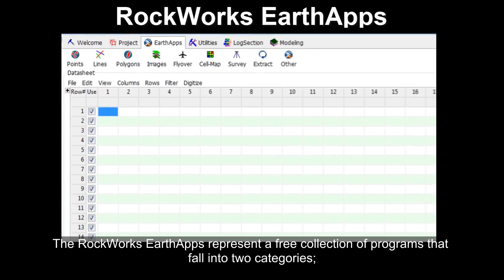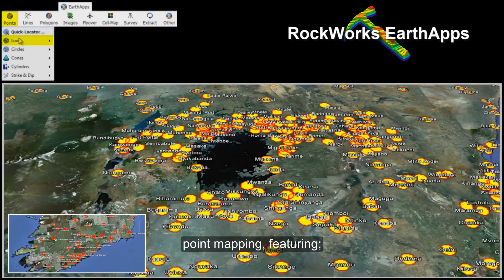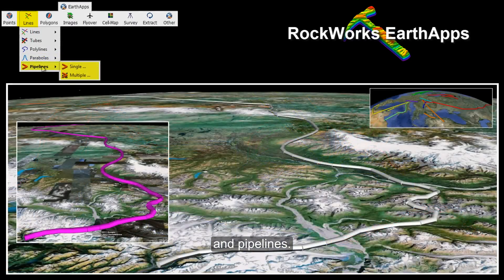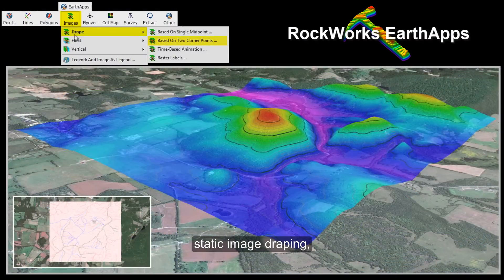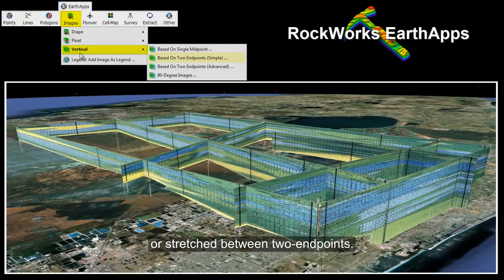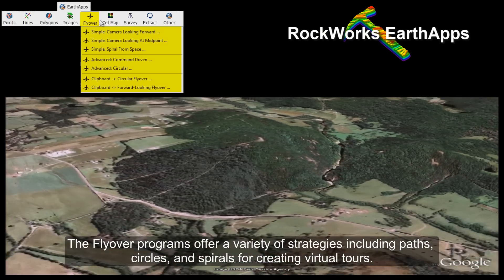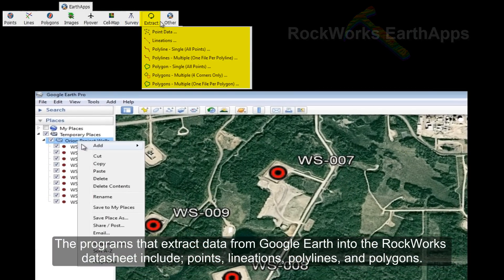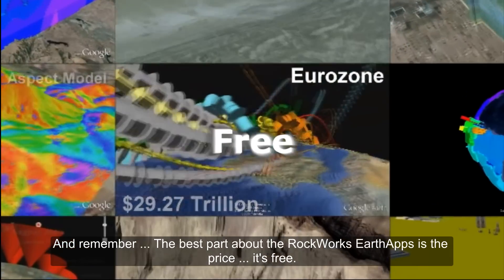(RTR 4.16) EarthApps - Overview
(RockWare Website) The RockWorks EarthApps represent a free collection of programs that fall into two categories; Programs that read data from the RockWorks datasheet and create specialized diagrams within Google Earth, and programs that extract data from Google Earth into the RockWorks datasheet.  The programs that create Google Earth diagrams include; point mapping, featuring; proportionally scaled icons, circles, cones, cylinders,and strike & dip symbols.  The line mapping utilities include; 2-D & 3-D lines, tubes, polylines, parabolas and pipelines.  The polygon mapping programs include; thematic mapping, mining claims, oil leases, public land survey sections, and predefined polygons for all US states and countries of the world.  The image overlay capabilities within EarthApps include; static image draping, time-based image draping animations, raster label placement, static image floating, time-based floating image animations, and sea-level change simulations.  The EarthApps vertical image display capabilities are centered on either a
single midpoint, or stretched between two-endpoints.  Vertical features are simulated by plotting the same image at 90-degree angles.  Raster legends may also be plotted at a fixed screen position.  The Flyover programs offer a variety of strategies including paths, circles, and spirals for creating virtual tours.  EarthApps also includes cell-mapping, based on a variety of algorithms including average points per cell and distance weighting.  The survey programs convert and export survey data to Google Earth as points and polygons.  The programs that extract data from Google Earth into the RockWorks datasheet include; points, lineations, polylines, and polygons.  For more information about the RockWorks EarthApps, please select the EarthApps tutorial from the RockWorks welcome screen.  And remember; The best part about the RockWorks EarthApps is the price.  It's free.